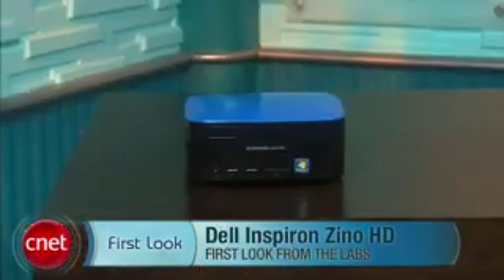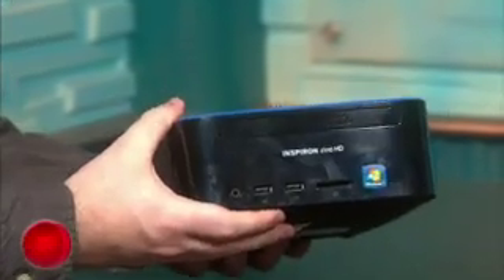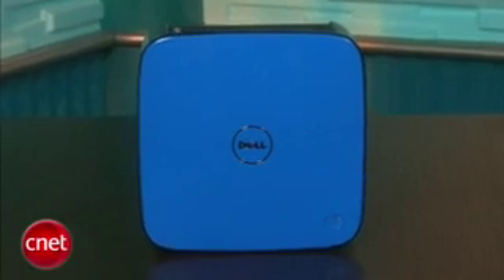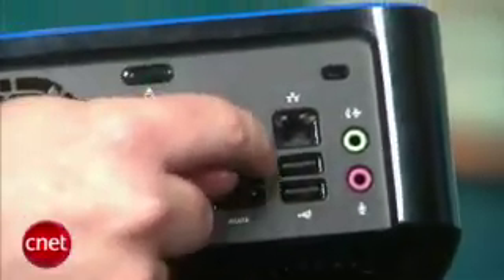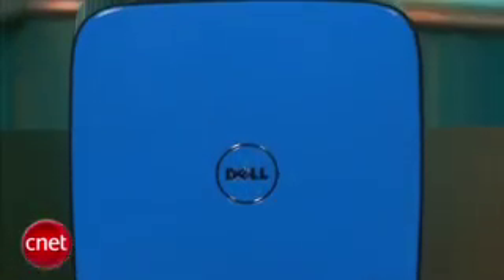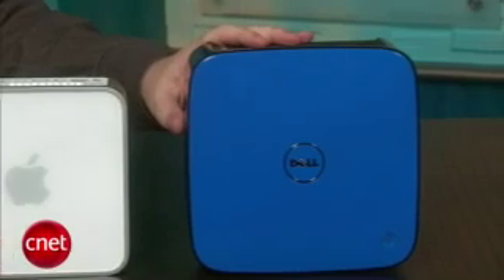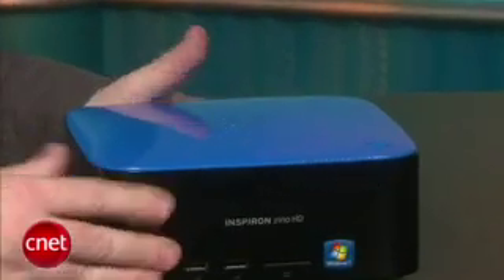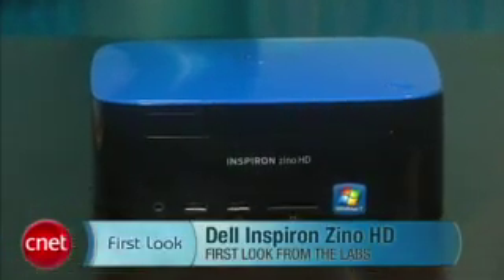Dell Inspiron Zino HD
Dell's inspiron Zeno HD will fit seamlessly into your living as a pc based video source...due to its uneven handelig of even standard-def this 468 build isnt up to the task..but there are upgrades available